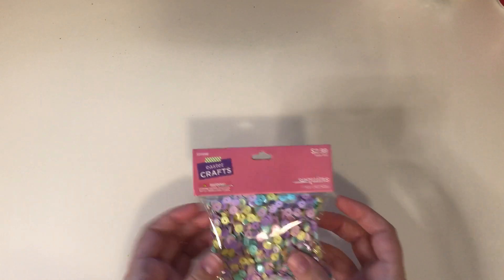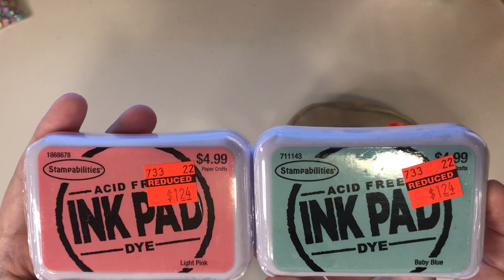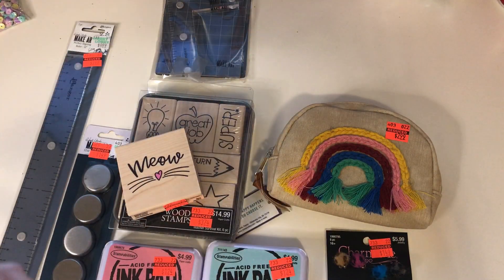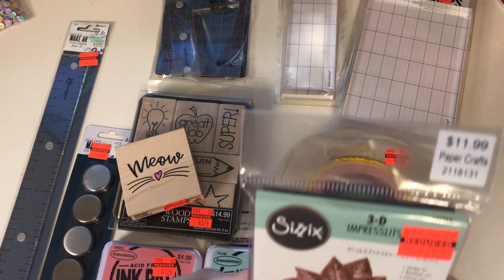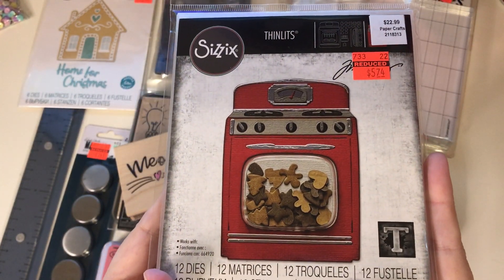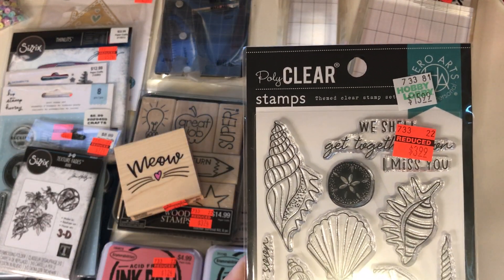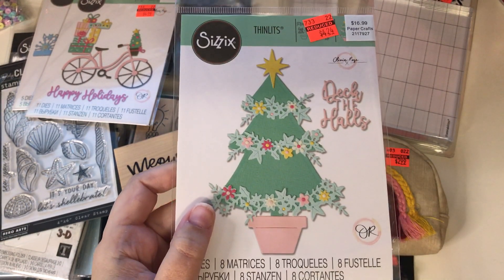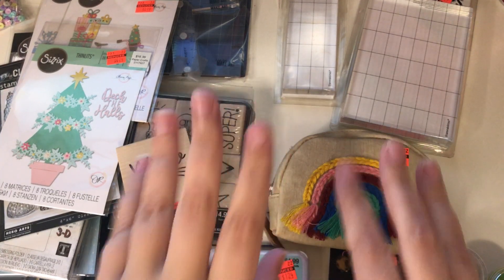Hobby Lobby CLEARANCE Sale!!!! Come See!!!